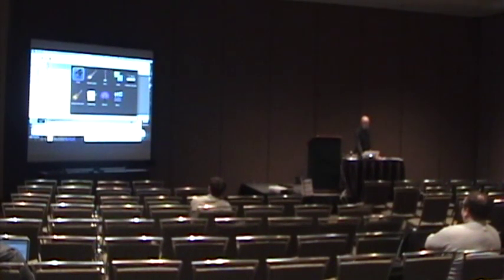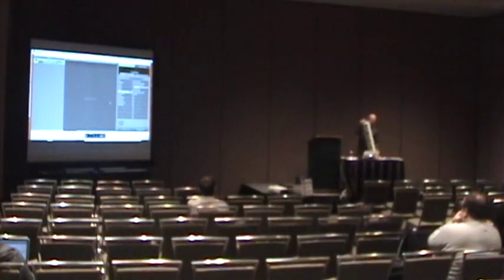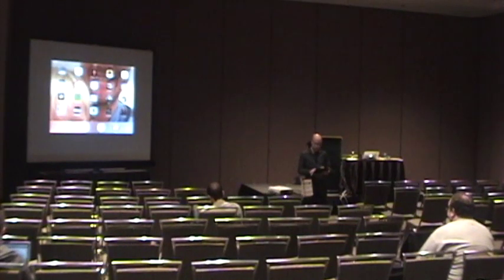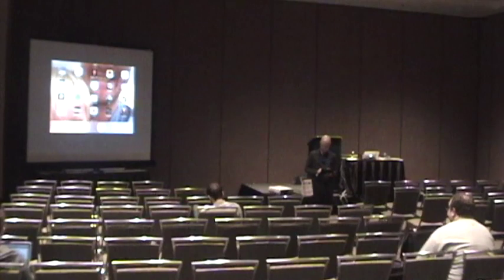NCCE presentation 2014: Bringing Music and Technology Together at Last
On March 14th, 2014, I gave a presentation at the Northwest Council of Computer Educators conference in Seattle, Washington.  The focus of this session was on strategies for integrating Music and Technology in the classroom.